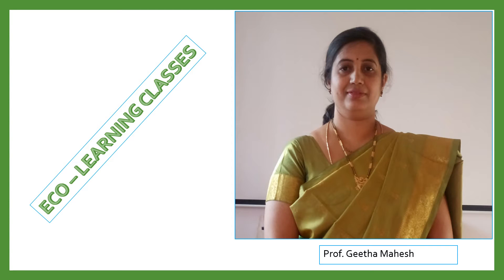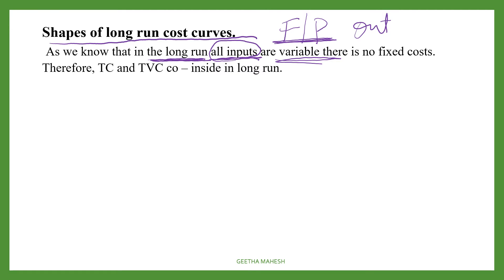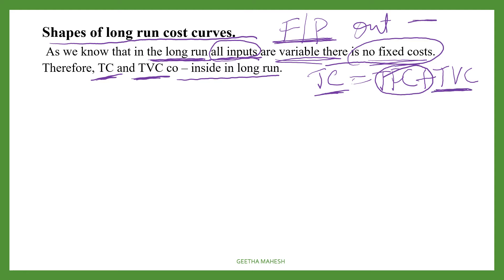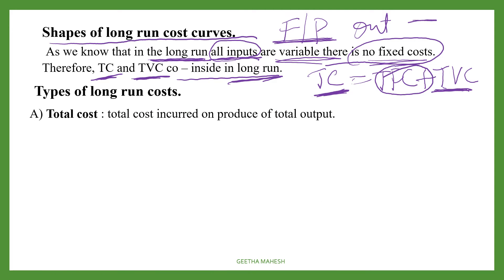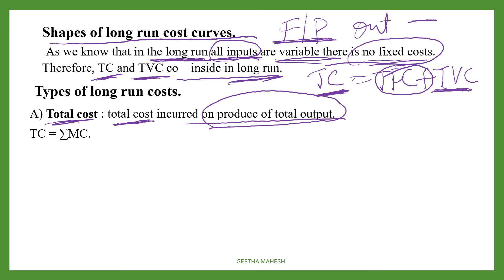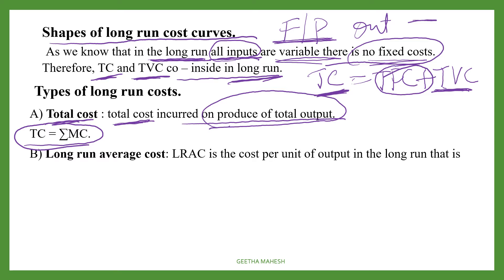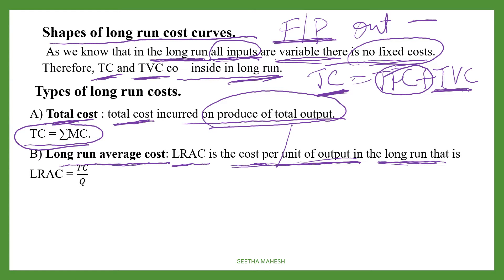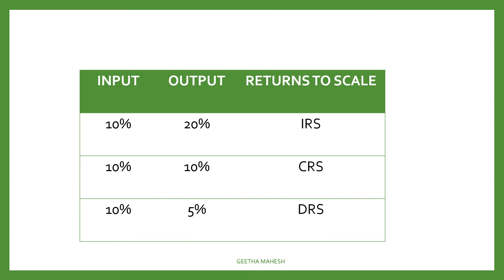Shapes of Long run cost curves/II PUC/CBSE